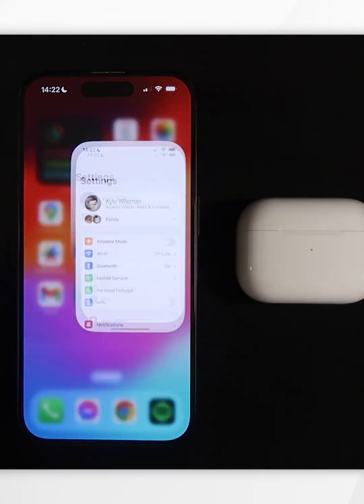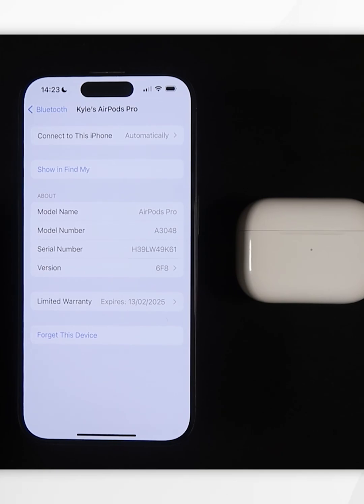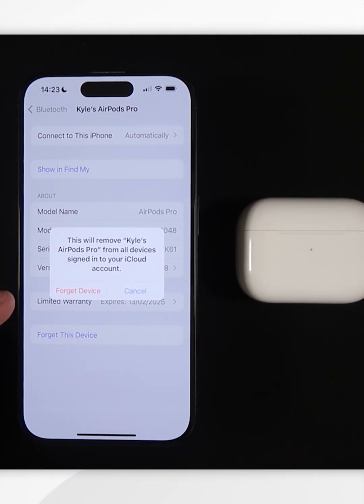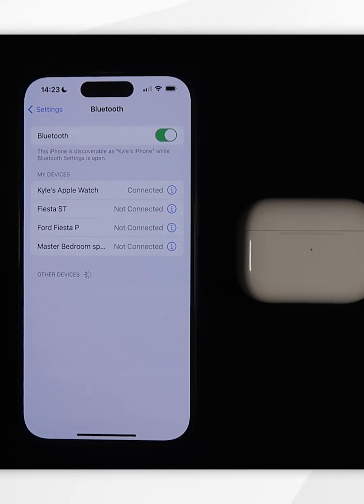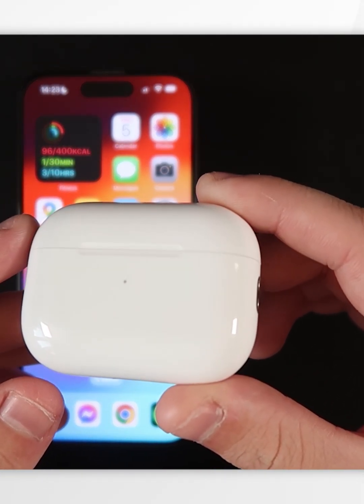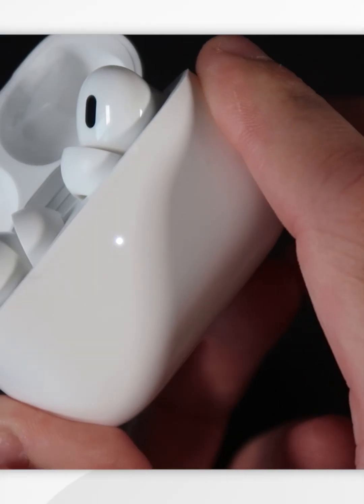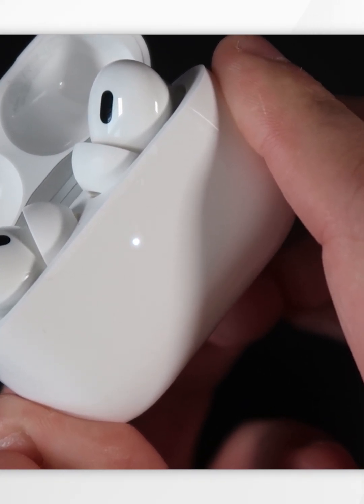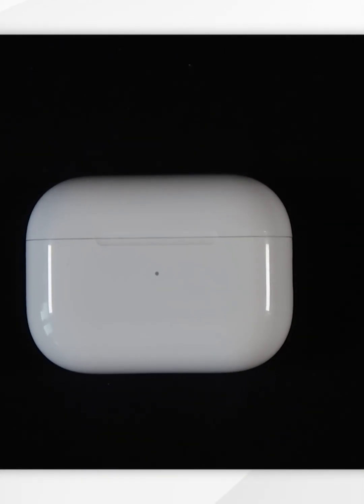🎧 How To Disconnect AirPods From Apple ID!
Today, you will successfully learn how to disconnect your AirPods from your iCloud account / Apple ID. You will need to do this before passing them to another owner as they cannot be tied to more than one Apple ID.

CHAPTERS
00:00 - Removing AirPods From Apple ID
00:33 - Factory Resetting AirPods